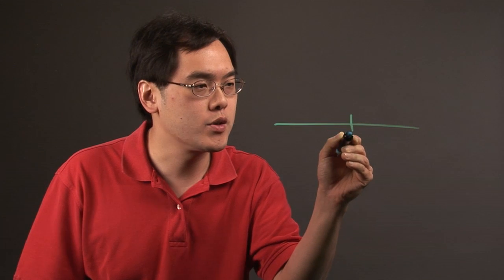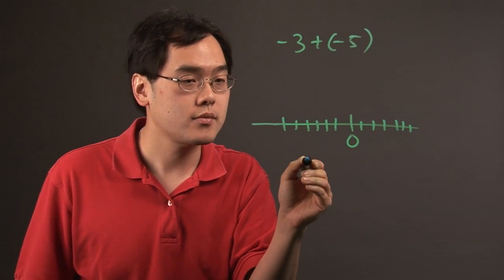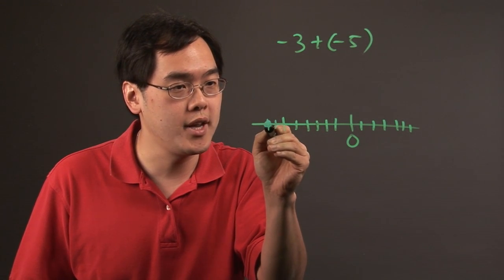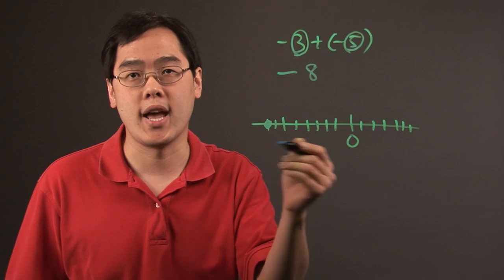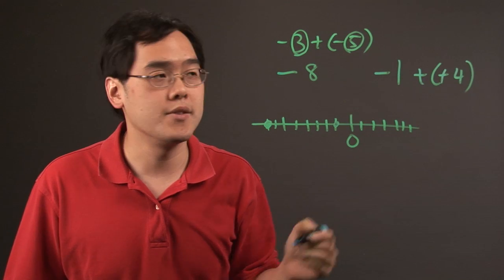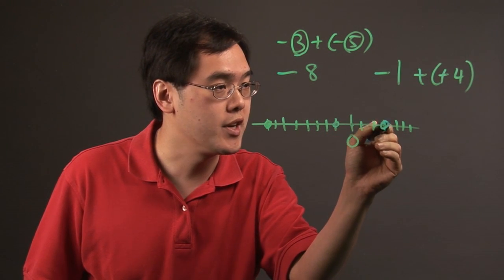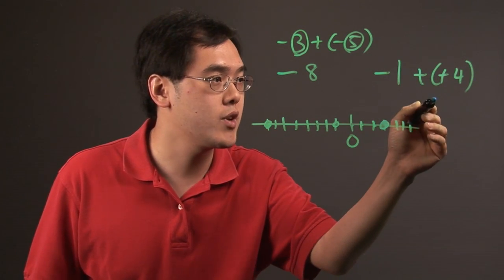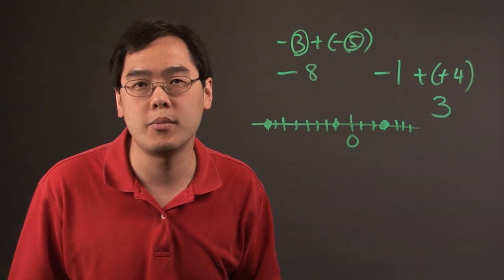Addition & Subtraction With Negative Numbers : Negative Numbers & Other Math Tips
Addition and subtraction with negative numbers always requires that you keep a few key things in mind. Learn about addition and subtraction with negative numbers with help from a mathematics educator in this free video clip.

Series Description: Problems with negative numbers may seem overwhelming at first, but you'll soon realize where they fall into the grand scheme of mathematics. Get tips on how to complete problems with negative numbers with help from a mathematics educator in this free video series.